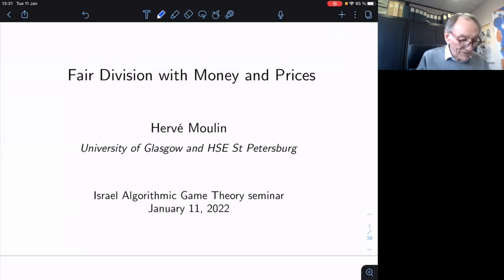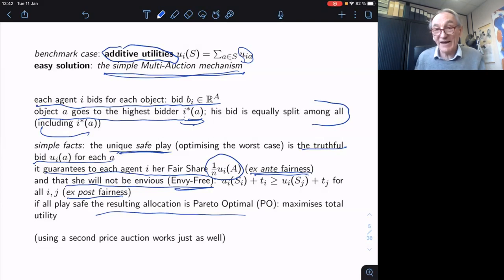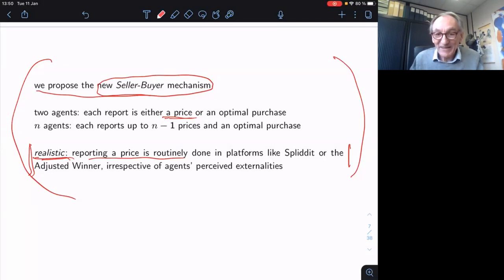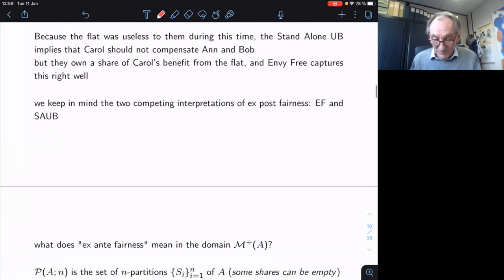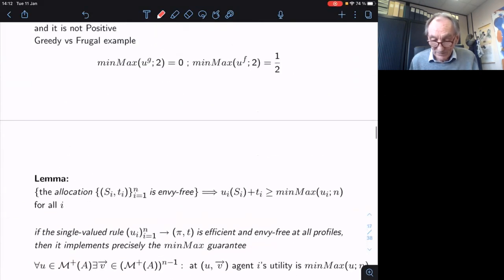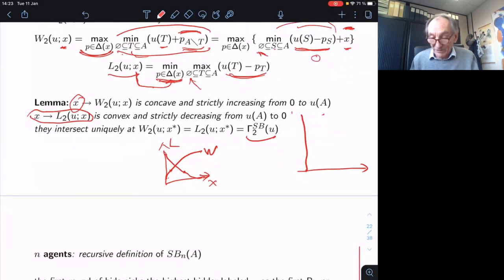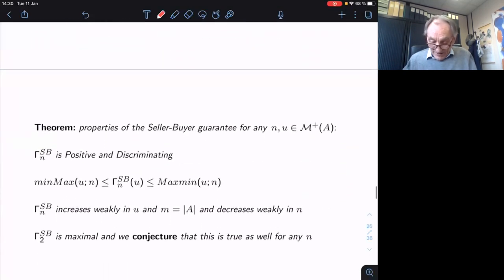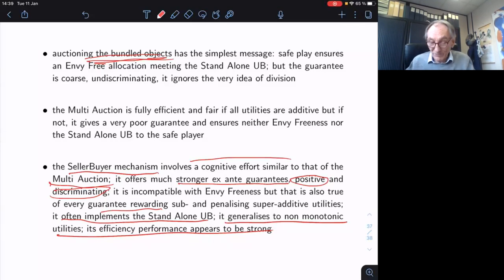Hervé Moulin: Fair Division With Money and Prices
Date: January 11, 2022
Speaker: Hervé Moulin (University of Glasgow)
Title: Fair Division With Money and Prices

Abstract:
The common practice of bypassing the indivisibility of objects with cash compensations has received little attention in the fair division literature, with the single exception of the assignment problem. We explore this approach in the standard model with quasi-linear utilities but with few or no restrictions on the utilities over subsets of objects, just like for combinatorial auctions.

We uncover first a severe trade-off, absent in classic Fair Division without cash transfers, between ex ante fairness measured by the utility an agent can guarantee in the worst case of adversarial agents, and ex post fairness as Envy Freeness: the latter implies that some agents with equal rights on the pile of goods are not guaranteed any positive utility. The simple Stand Alone Upper Bound is a alternative interpretation of ex post fairness.

Our main result is the construction of a division rule in which two agents (for instance) bid for the role of Seller or Buyer of the goods, and the Seller's price is constrained by her winning bid. In this mechanism:

       - individual messages are cognitively tractable and privacy preserving

       - individual guarantees are normatively appealing, much larger than with the familiar Multi Auction, or any mechanism compatible with Envy Freeness

       - safe play by the agents meets the Stand Alone UB if utilities are balanced or anti-balanced, and/or if objects are identical

       - full efficiency is ruled out by the low dimension of messages, even for additive utilities, but numerical examples suggest that safe play achieves a good approximation

Joint work with Anna Bogomolnaia.